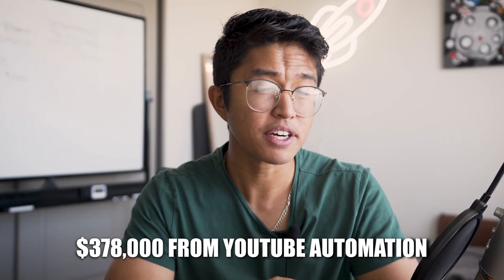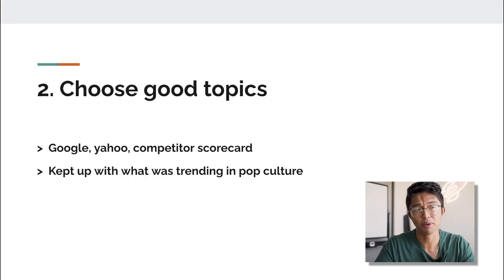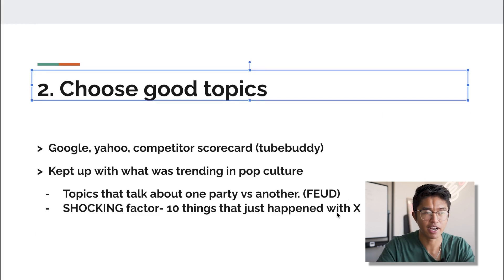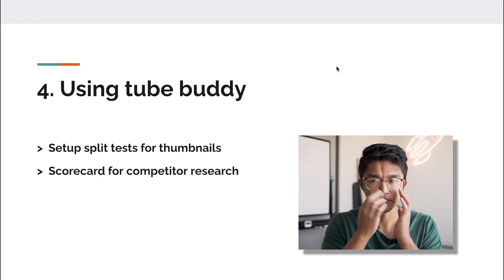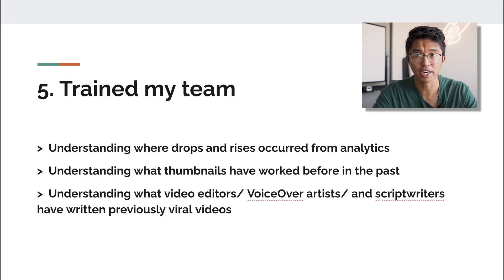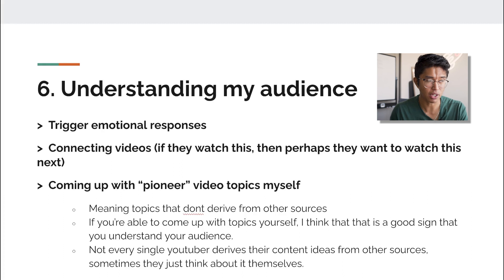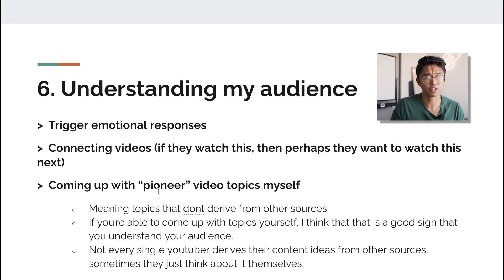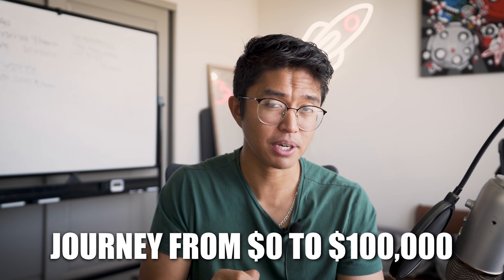How I Made over $378k in a Single Year From YouTube Alone!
🚨 Watch my FREE Workshop to make passive income from faceless videos➜

In this video, I'll be going over how I made $378,000 in a single year from just ONE youtube automation channel. It's all real and the best part about it is that Im sure you can do the same!